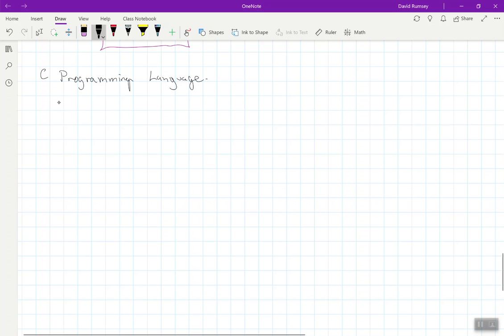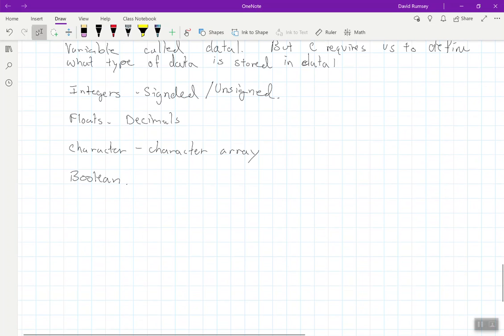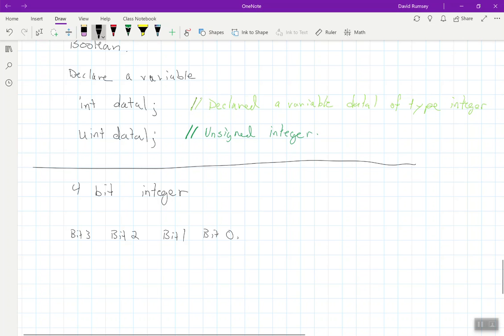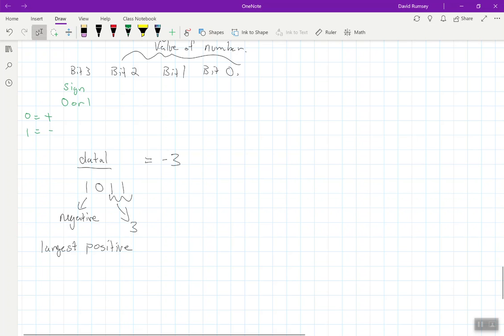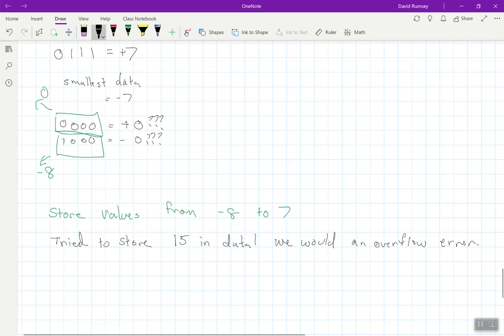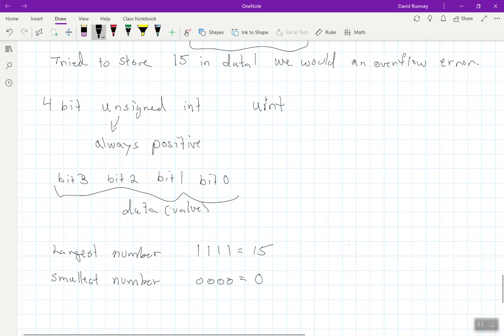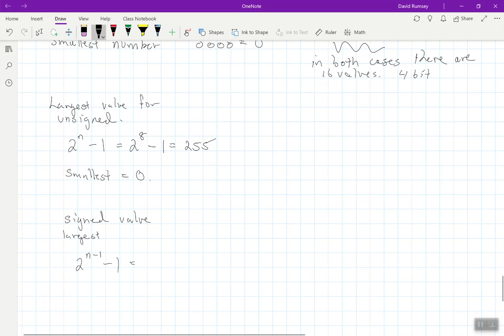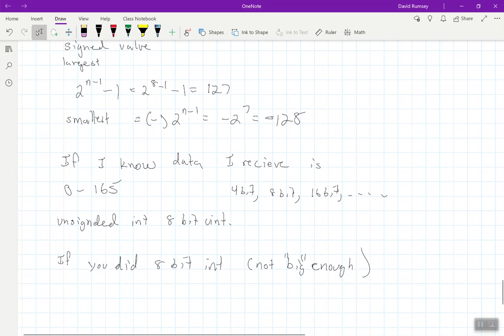Lesson4 C datatypereview